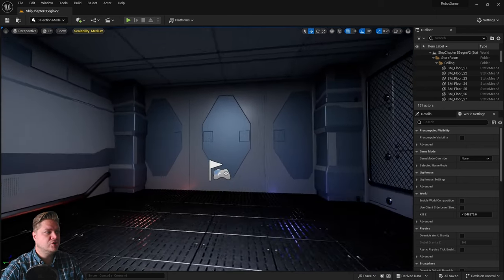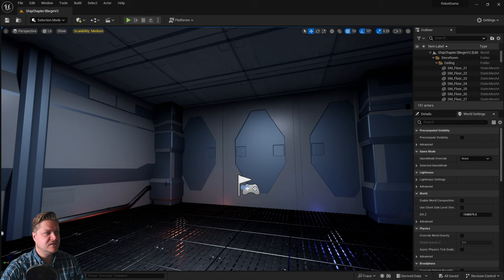CHALLENGE #1 Import an Asset into Your Level: Unreal Engine 5 for Beginners #17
Unreal Engine 5 Tutorial Series for Beginners, part 17. Now you've learned some stuff it's time for your first challenge!!! Add the fence asset to your level! Nice and easy :)